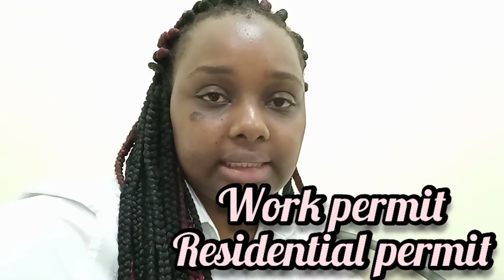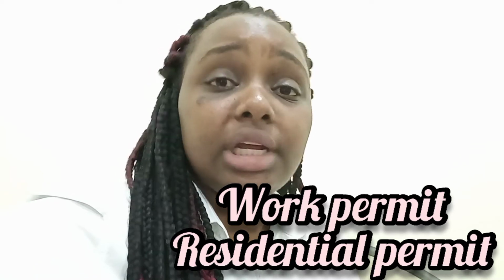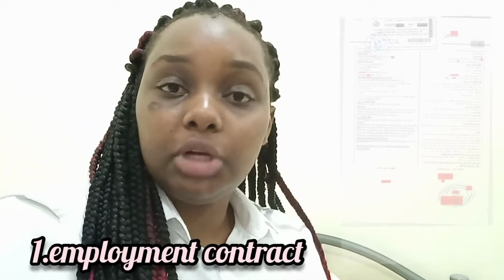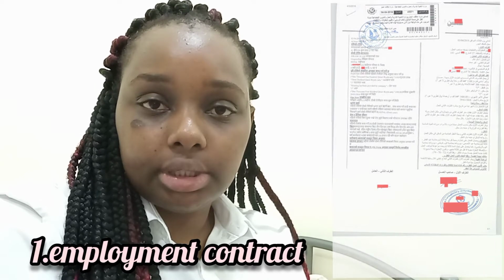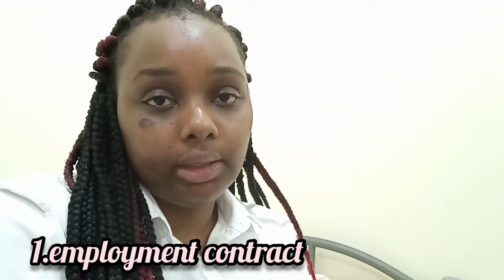Procedure for acquiring work and residential permit//requirements for work permit //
The documents needed for your work permit to be processed are

1.employment contract
2.completed application form from the ministry of labour
3.medical report
4.employee's passport
5.employee's passport picture
6.educational certificate
7.employer immigration card
8.employment visa
9.biometrics fingerprints

For the residence permit you need

1.a valid passport
2.employee passport picture
3.employment visa
4.company commercial registration
5.business immigration card
6 employers medical certificate